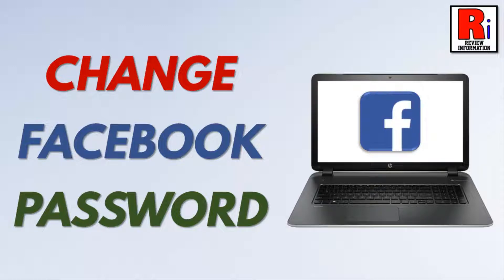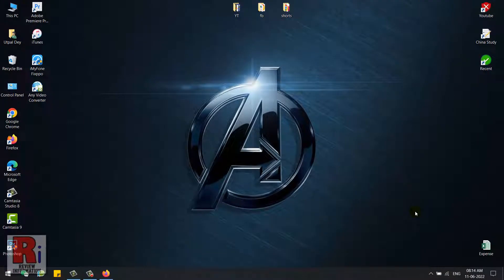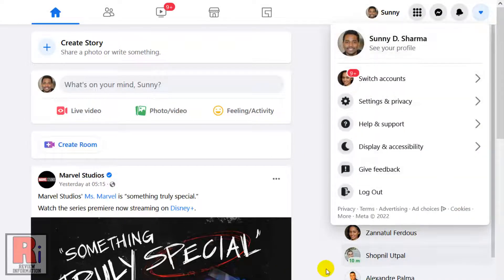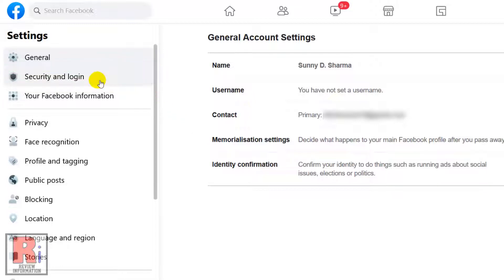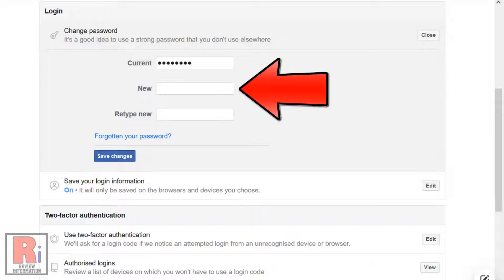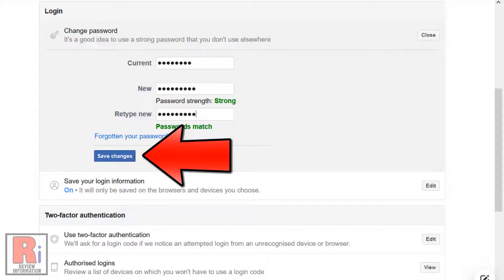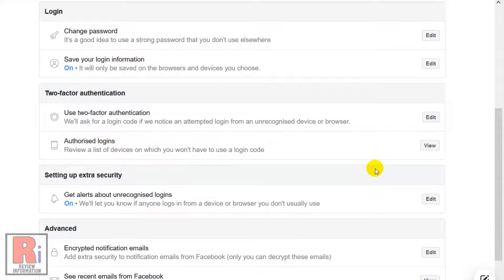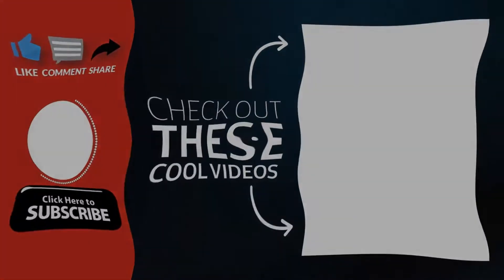How to Change Your Facebook Account Password from Computer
In this video I will show you, How to Change Your Facebook Account Password from Computer.

Open any browser. and login to your account if you haven't already. Click the downward arrow icon at the top right corner. A drop down menu will open. Select Settings & privacy. From the new menu, go to Settings. From the left menu, Select the Security and Login tab. Under login section, click the Edit button next to Change password.

Enter your current account password. Then enter a new password, and then retype that new password again. After that, click the Save changes button. You can review other devices where you are currently logged in. Or you can choose to stay logged in. Then click continue.  And your account password will be changed.